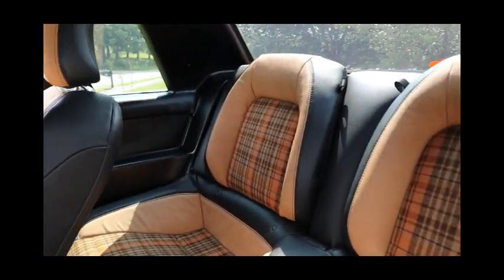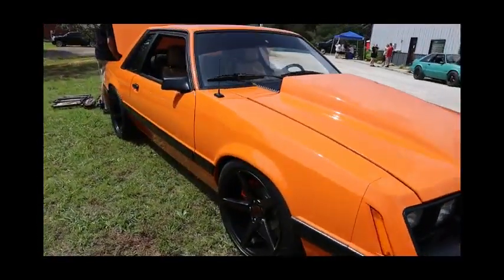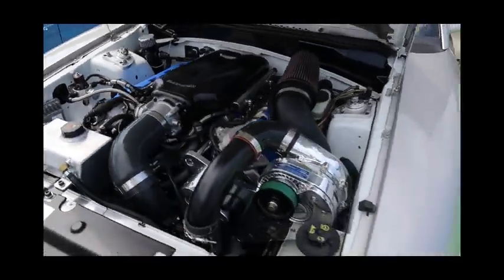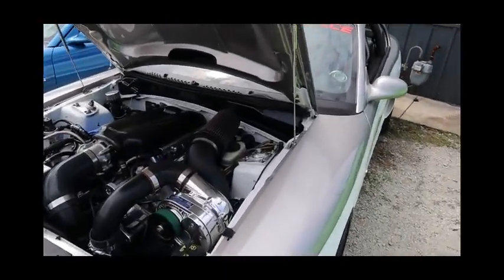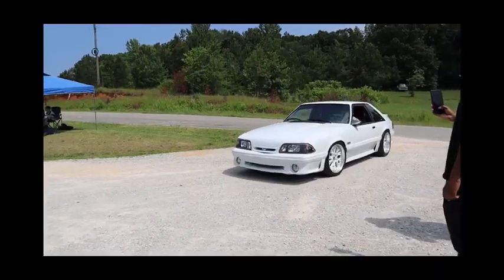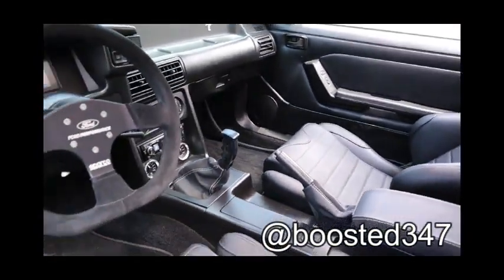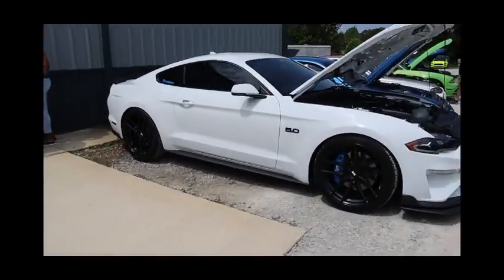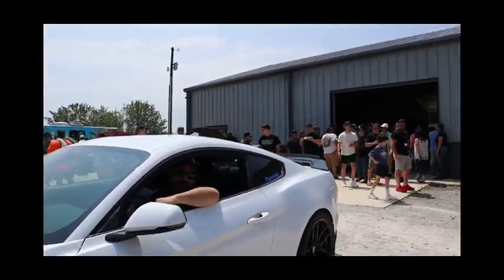Ford Takeover '23 | Horsepower Factory | HP Shootout boosted and N/A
HP Shootout boosted and N/A
900 and 1000+ HP beast